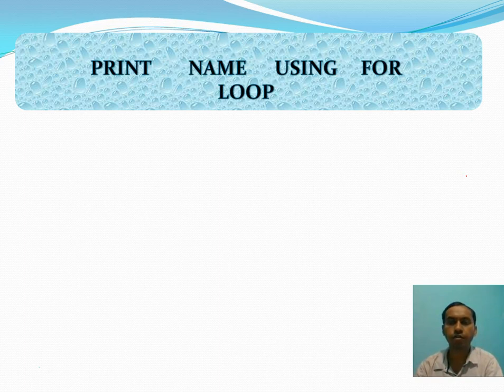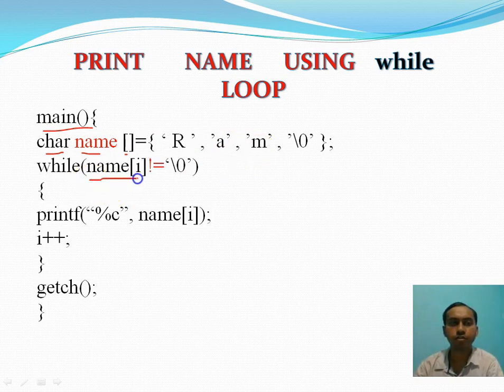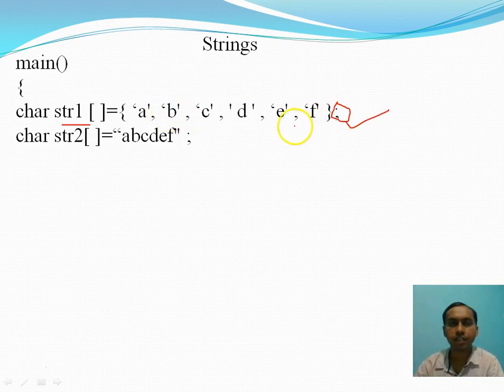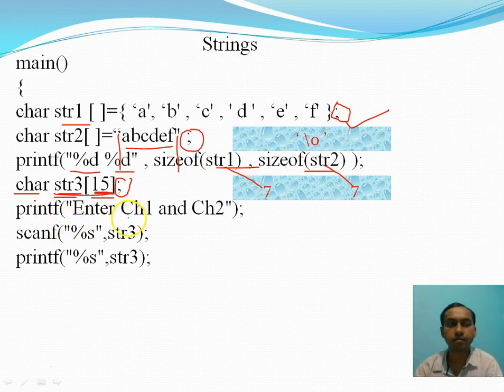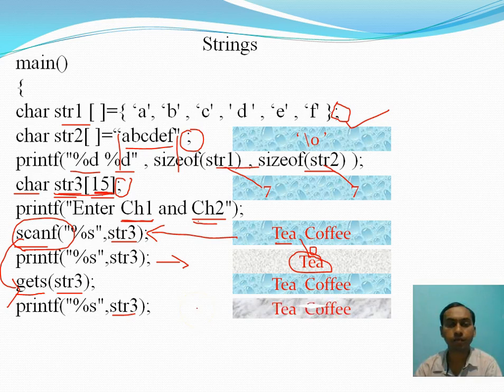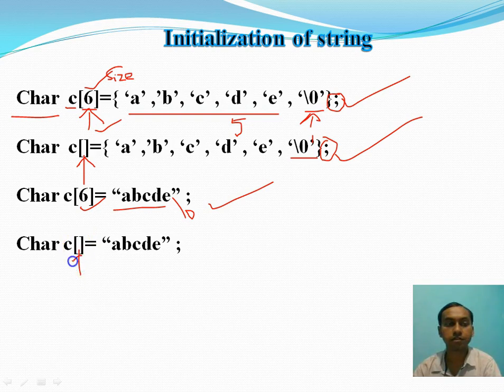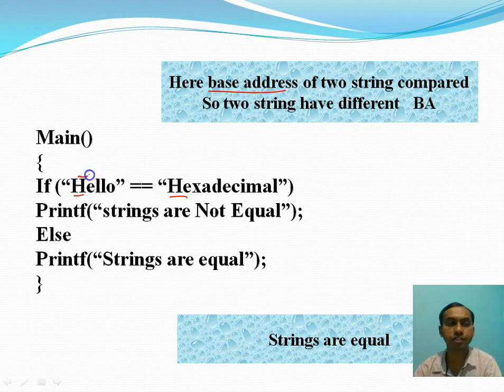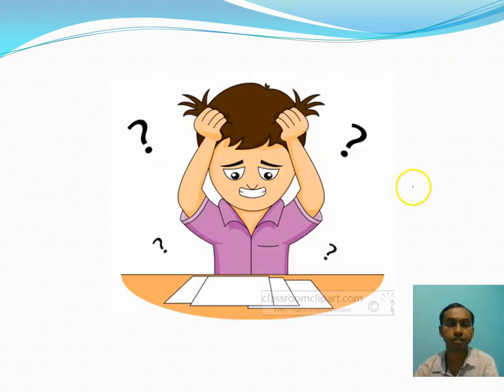04 STRING OPERATIONS